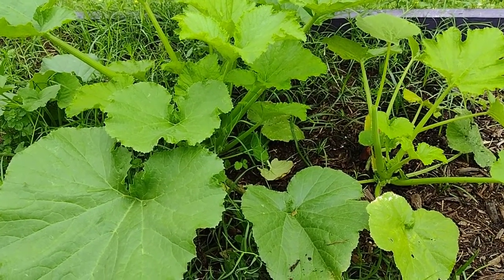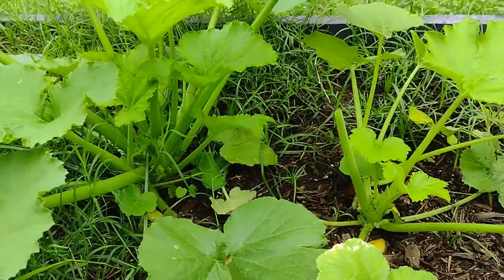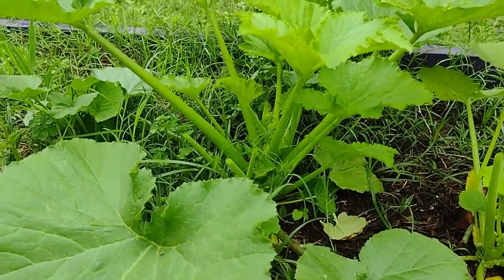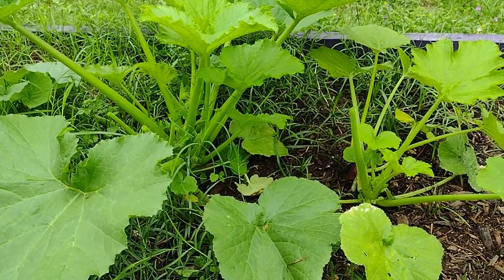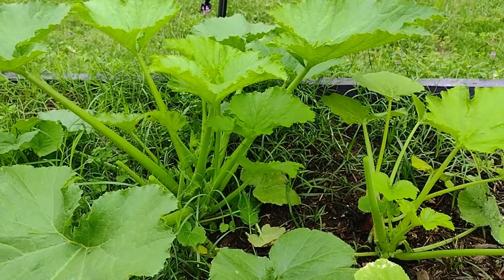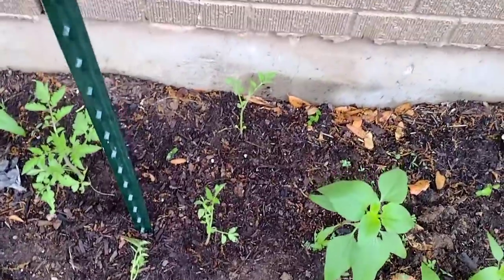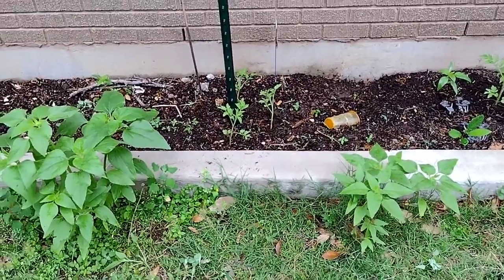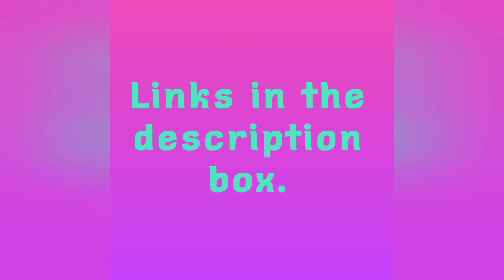SHEDWARS GLOBAL GARDENING 22G: Pruning Squash & Transplanting Tomatoes (Before the Hail Storm) MAY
This is the Shed Wars 2022 Global Gardening video I was making before the bad hail storm in May 2022.

Will It Grow